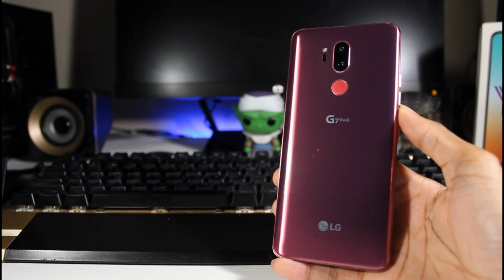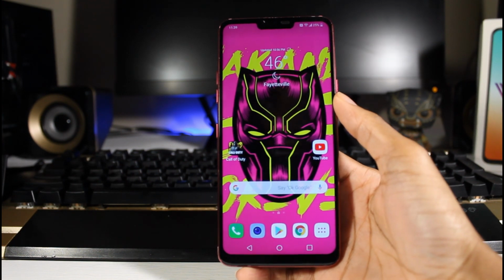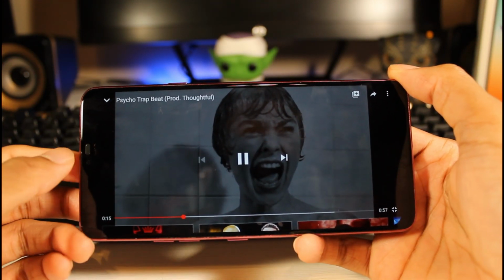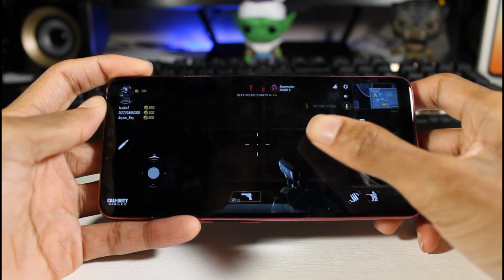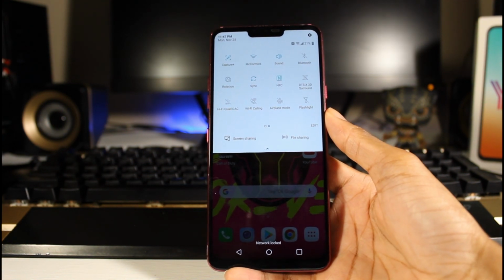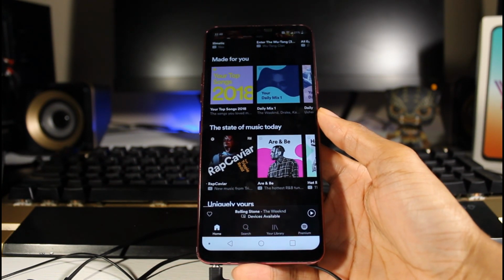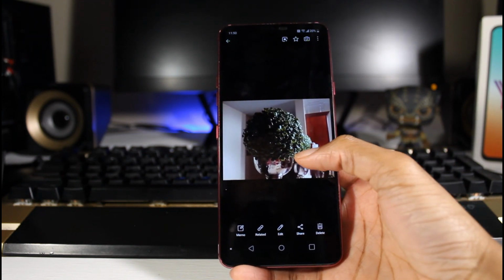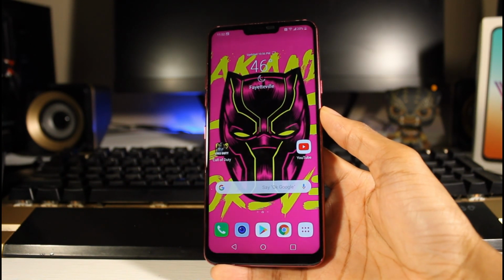5 Reasons You Should Consider The LG G7 For 2020! (Budget Smartphone Under $200)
Top 5 Reasons You Should Consider The LG G7 For 2020! (Smartphone Under $200)